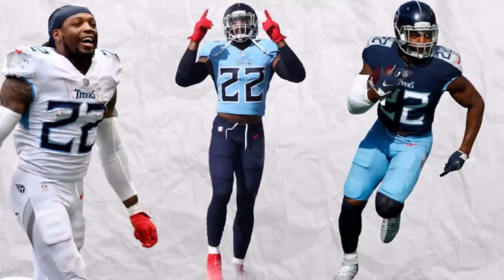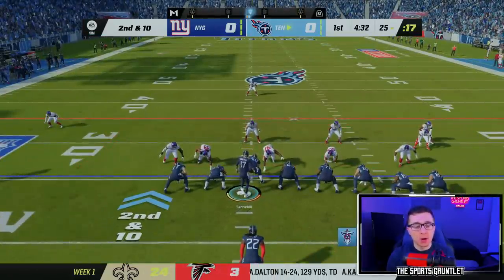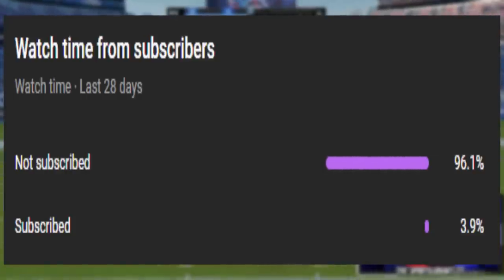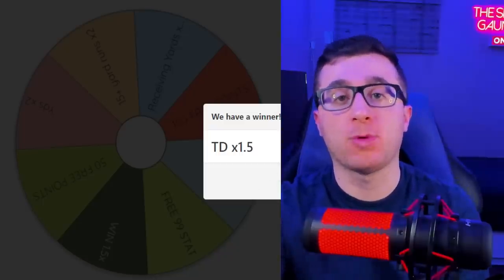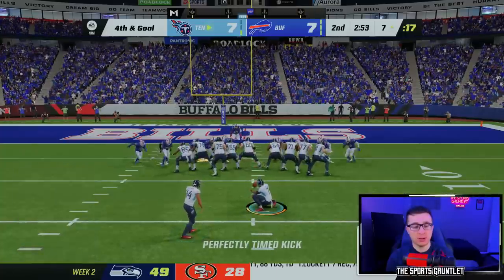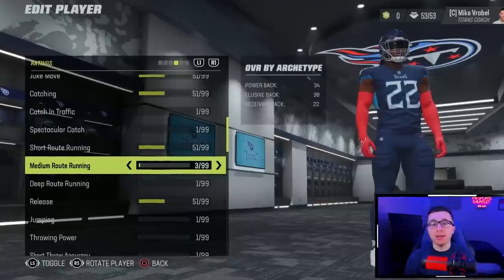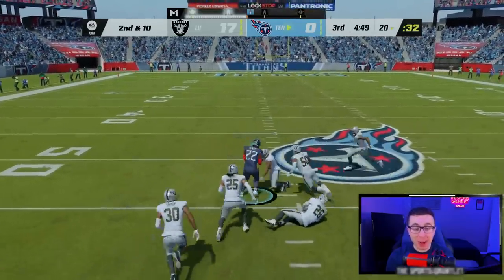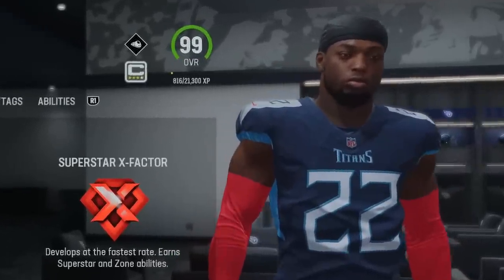Derrick Henry, BUT He's A ZERO Overall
Upgrading Derrick Henry from a 0 to a 99!